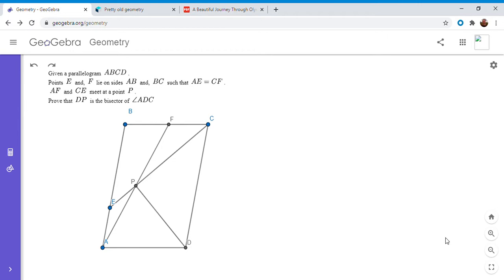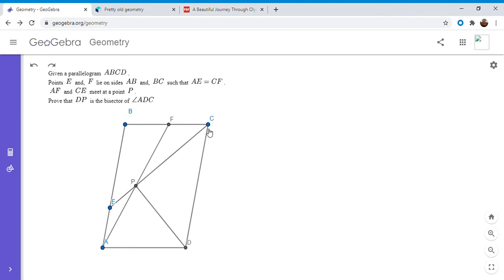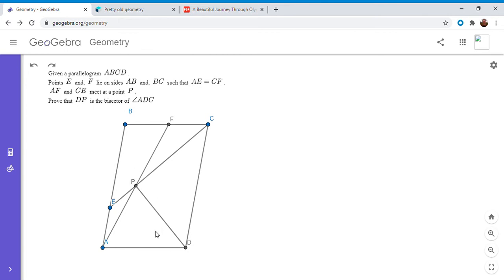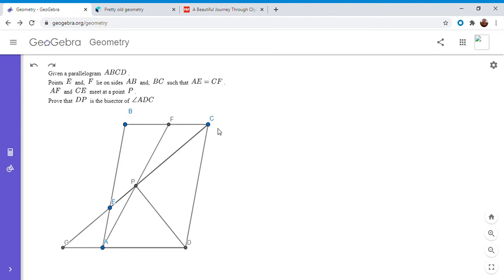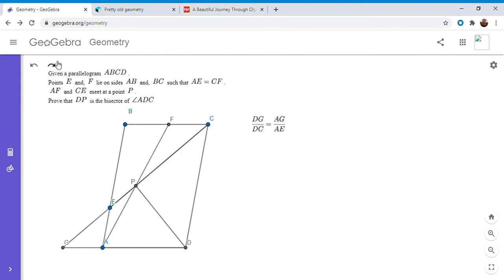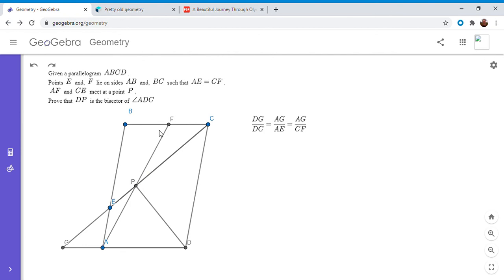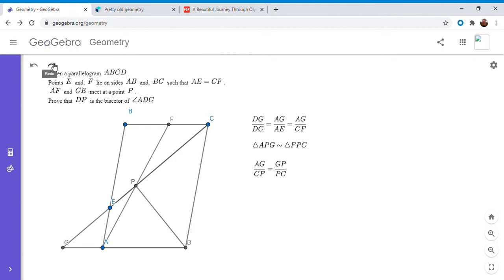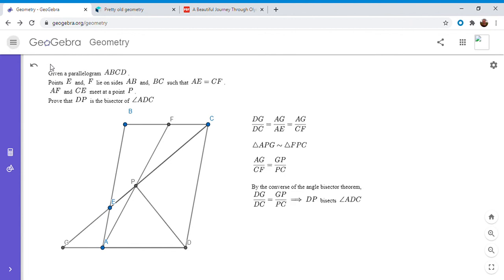Olympiad Geometry Problem #45: Parallelogram, Equal Segments, Angle Bisector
Here is another fun problem that I believe I have seen several times. It has a very elegant solution, although it is not the first one I found.